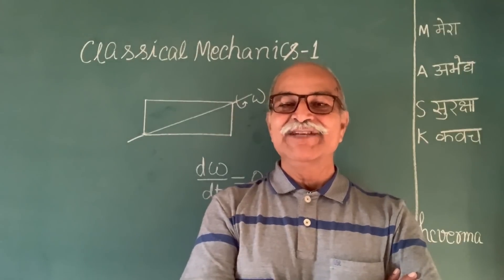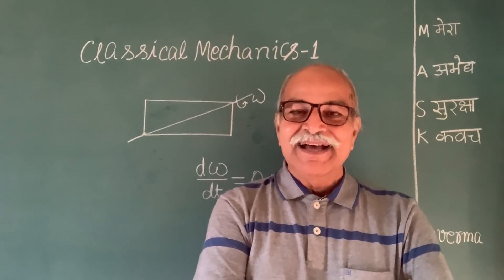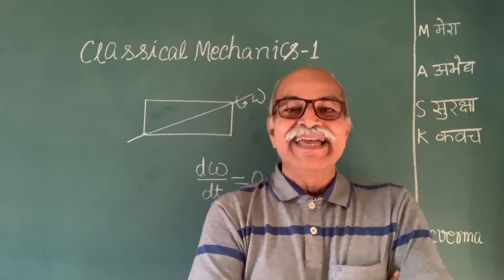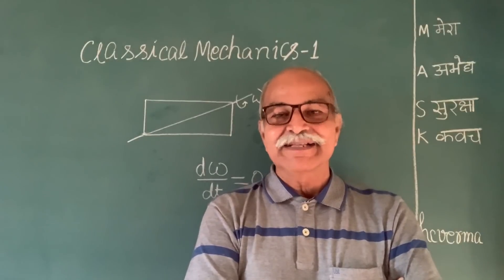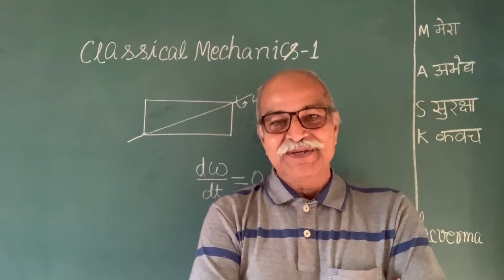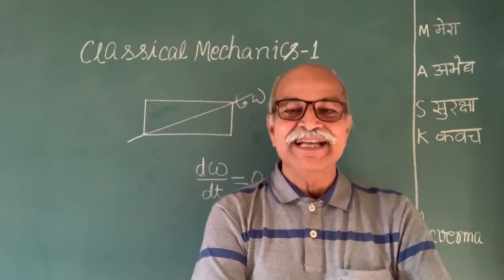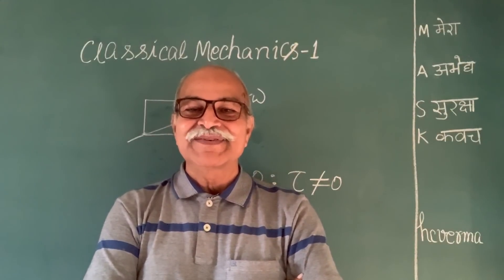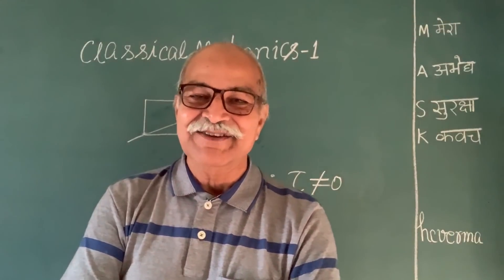New Course on Classical Mechanics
H C Verma announces a course on some topics of classical mechanics at BSc level. The course is to start on 26th January.